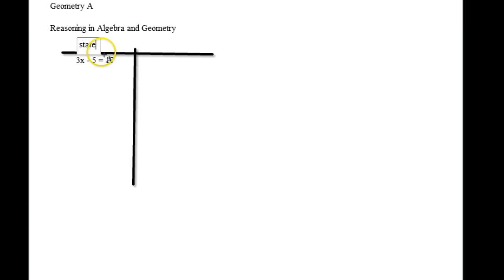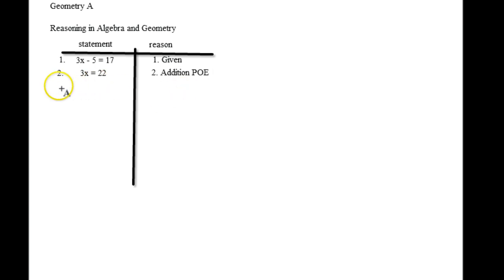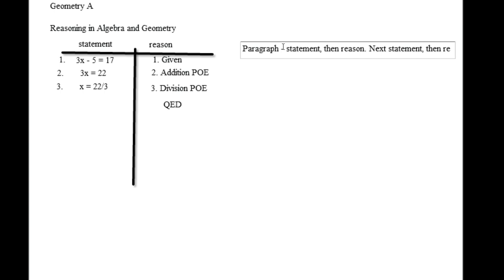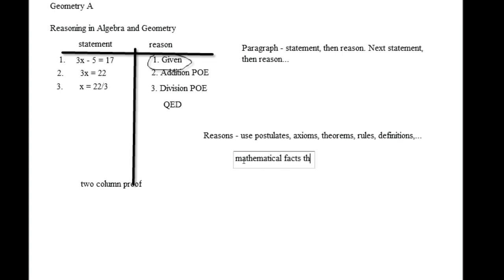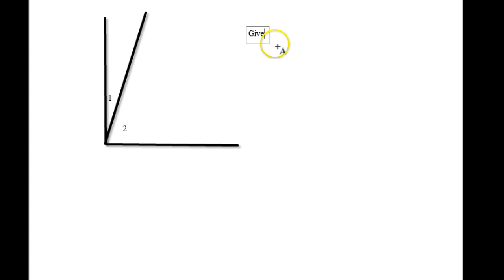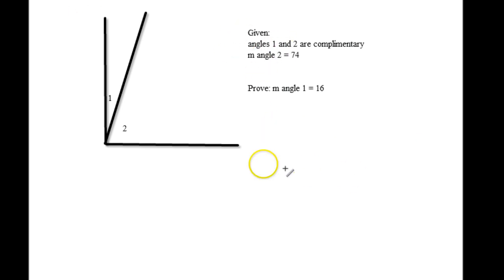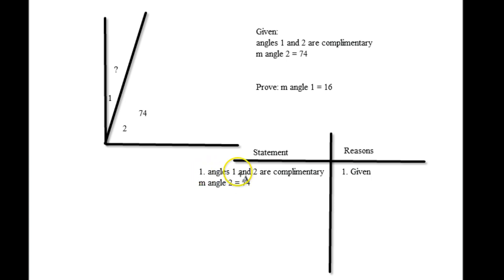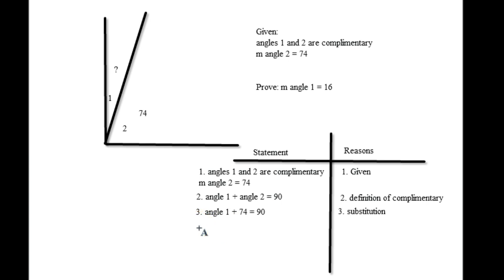Geometry A - Reasoning in ALgebra and Geometry